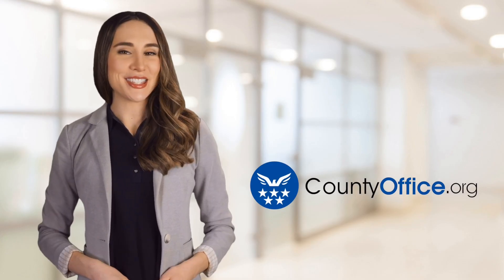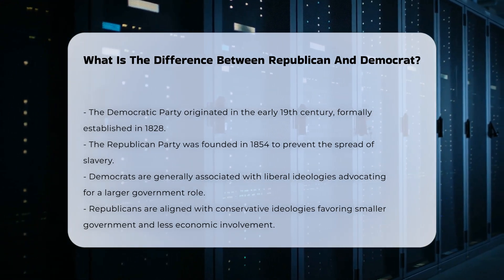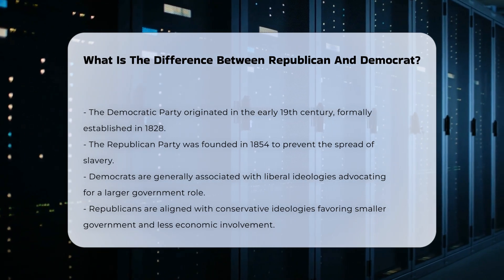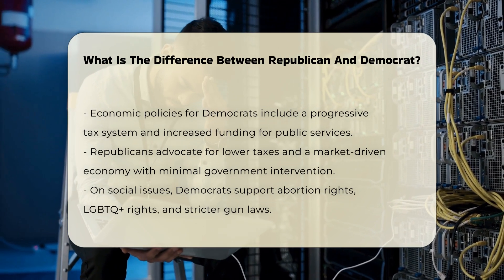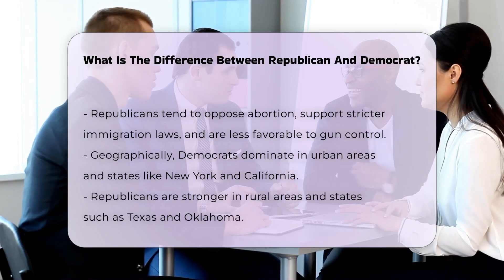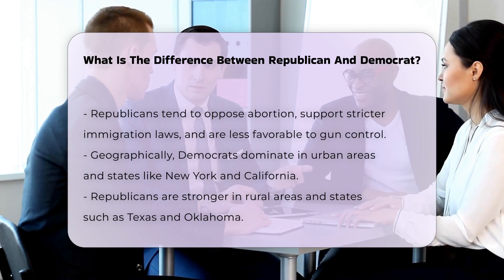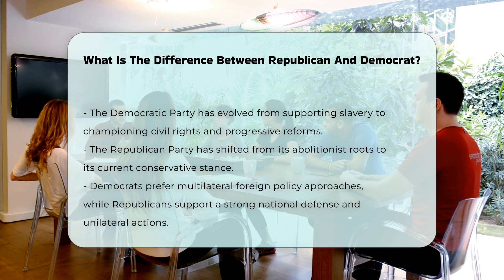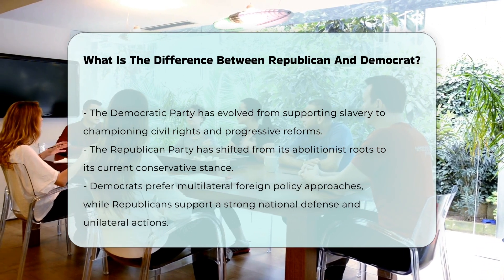What Is The Difference Between Republican And Democrat? - CountyOffice.org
What Is The Difference Between Republican And Democrat? In this video, we delve into the key differences between the Democratic and Republican parties in the United States. Understanding these differences is essential for anyone looking to grasp the current political landscape and how it shapes policies and governance. We will explore the historical roots of both parties, tracing their evolution from their inception to their modern-day ideologies.

We will discuss the ideological stances that define each party, including their views on government size, economic policies, and approaches to social issues. Additionally, we will examine the geographical strongholds where each party finds its support and how leadership structures influence party direction and legislative agendas.

Foreign policy perspectives will also be highlighted, showcasing the differing strategies each party employs on the international stage. This comprehensive overview aims to equip you with the knowledge needed to understand the complexities of American politics today.